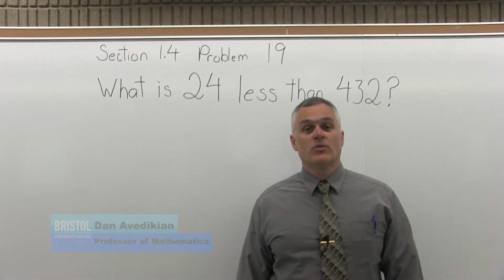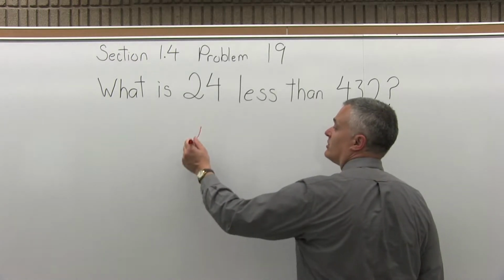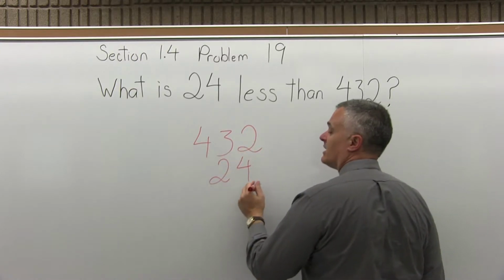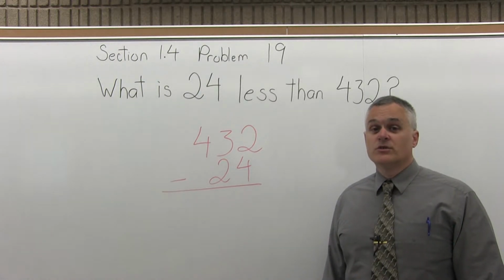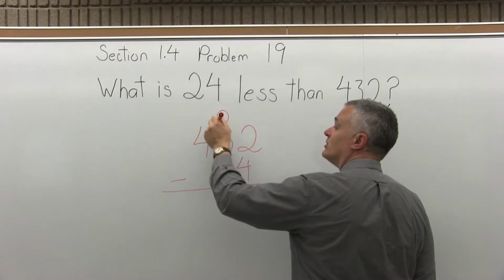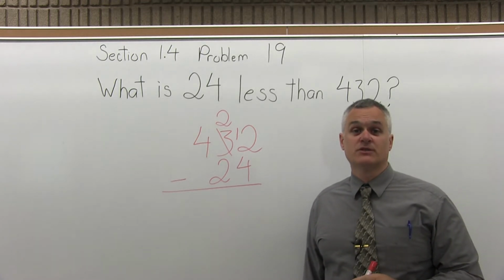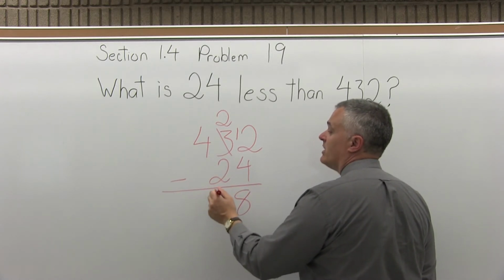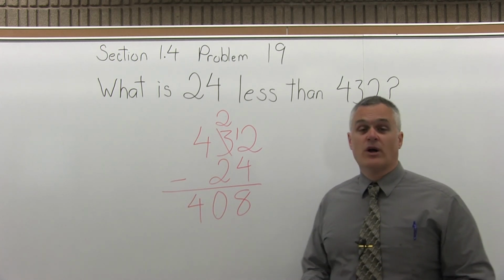MTH 060 : Section 1.4 Problem 19 - Mathematics with Dan Avedikian